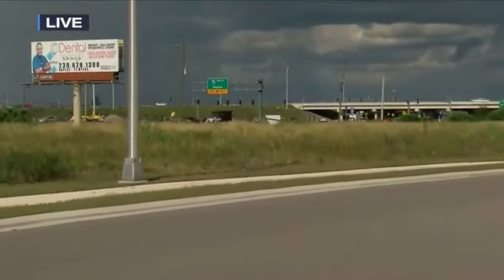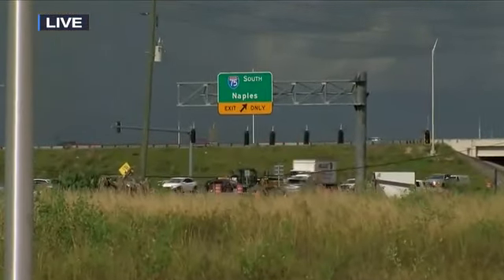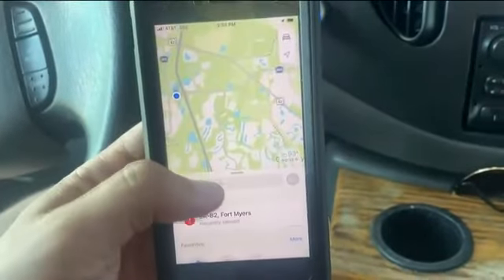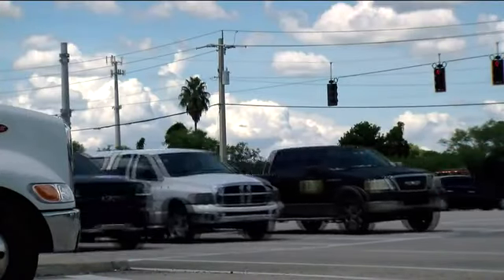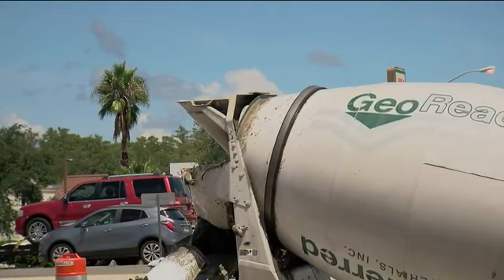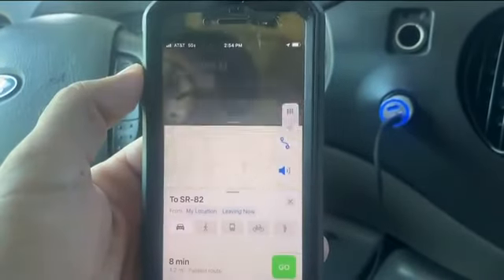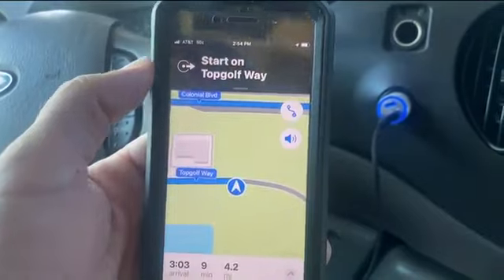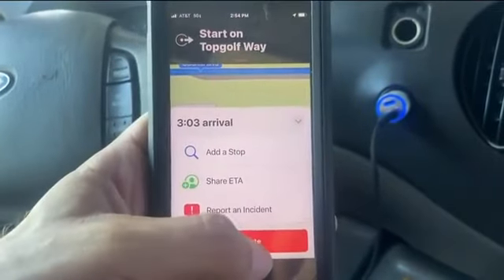FDOT develops system to help decongest traffic in work zones